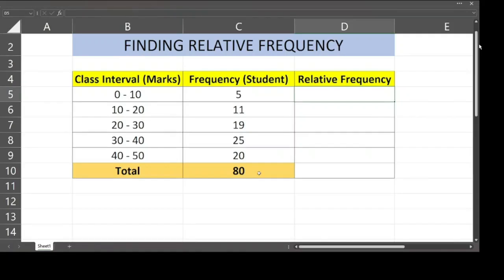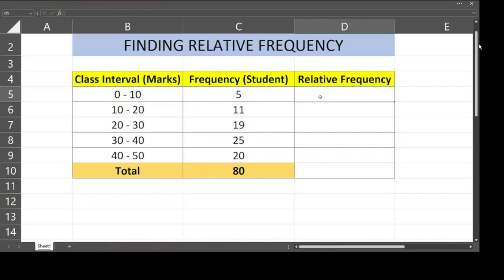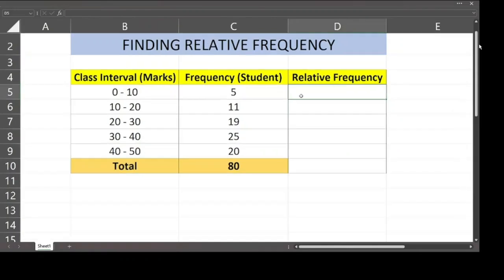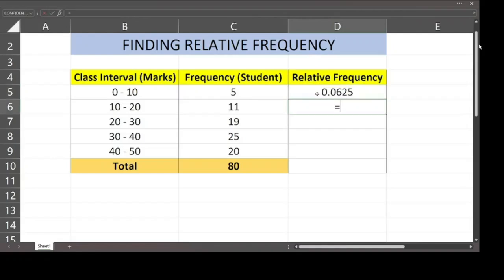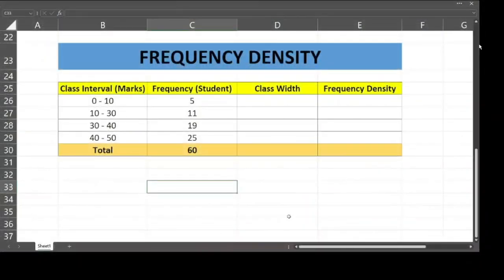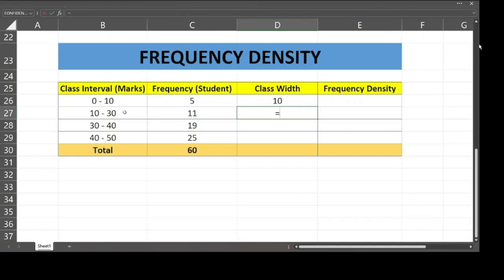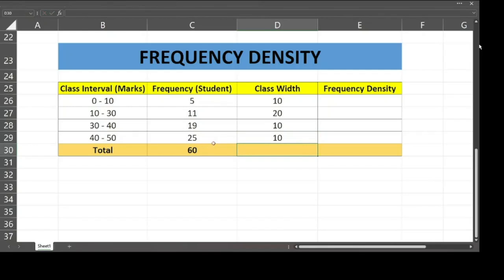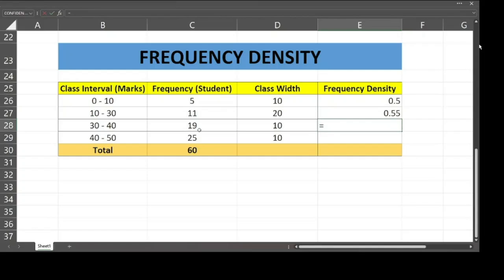How to Find Relative Frequency & Frequency Density | Step-by-Step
This video explains how to calculate relative frequency and frequency density step by step using clear examples.

📌 In this lesson, you will learn:

What frequency means
How to calculate relative frequency
How to calculate frequency density
How to identify the class width
How to use the formulas correctly
Perfect for students preparing for:
📚 SSC CGL & JSO
📚 BBA & MBA
📚 Commerce & Business Statistics
📚 UGC NET
📚 School & College Mathematics/Statistics Exams